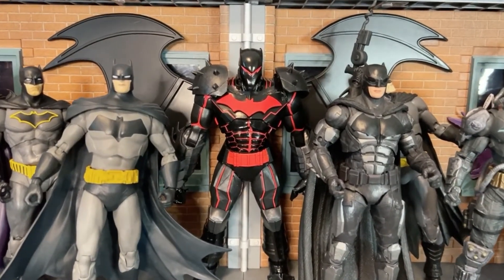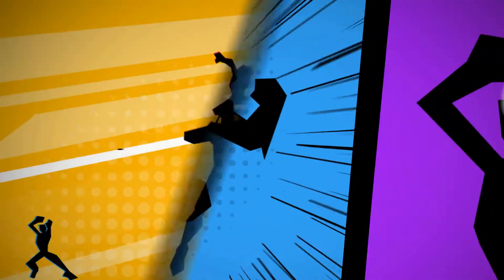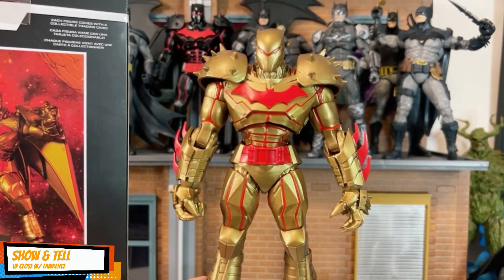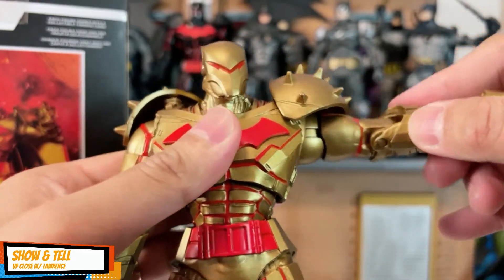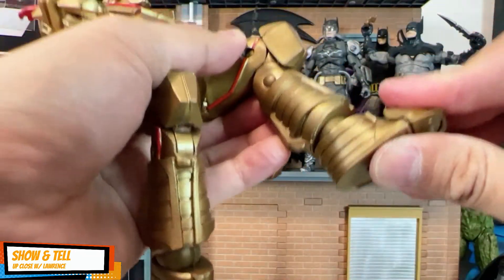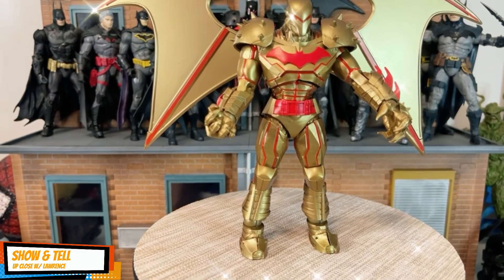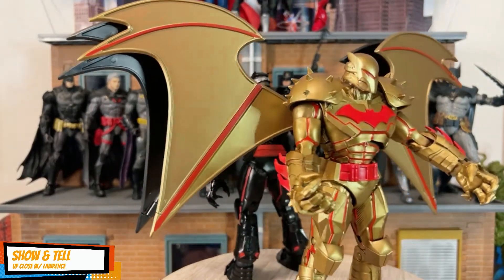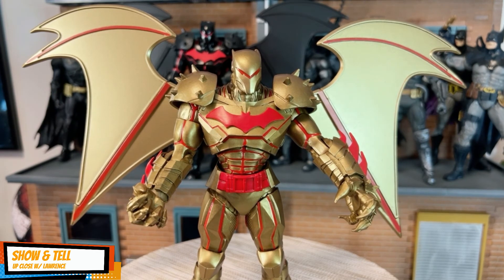BATMAN HELLBAT Suit Gold Edition DC Multiverse McFarlane Toys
Here is a review of Batman Hellbat suit gold edition by McFarlane Toys.